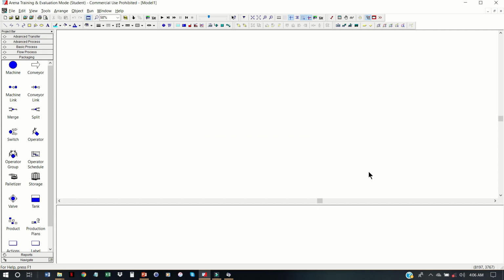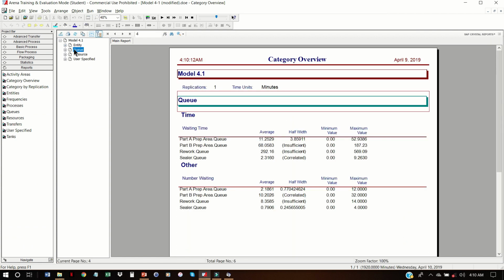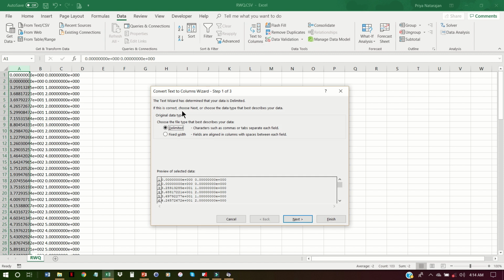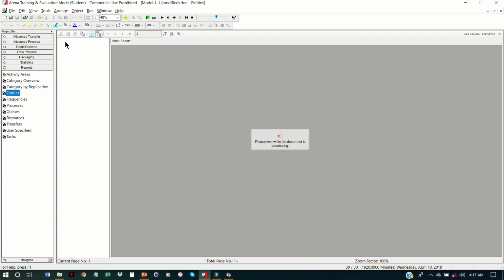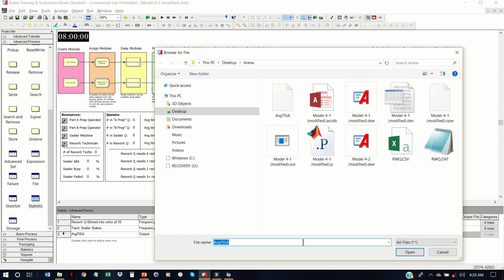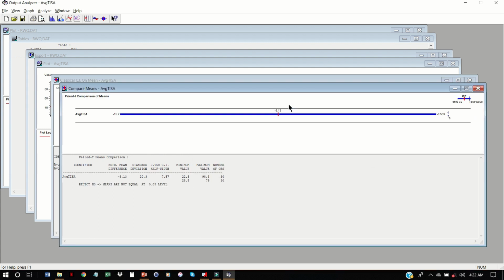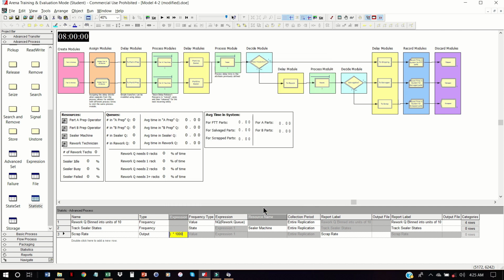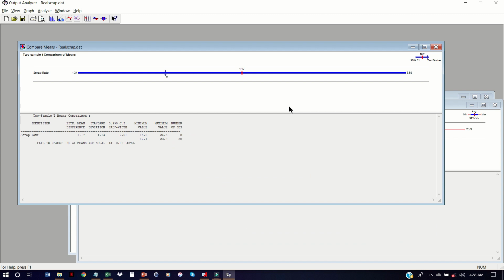Output Analyzer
A brief tutorial on how to use the Arena Ouput Analyzer tool from Rockwell Automation